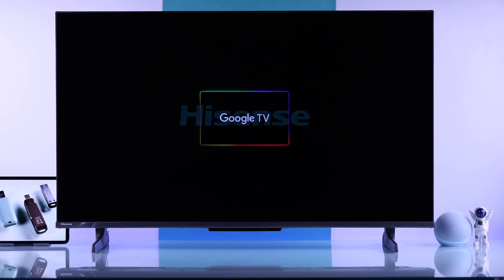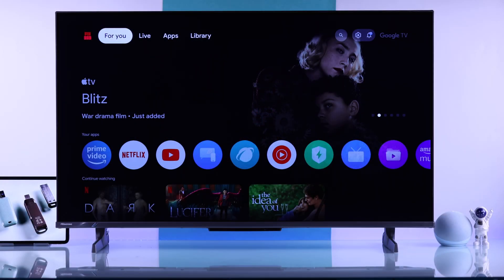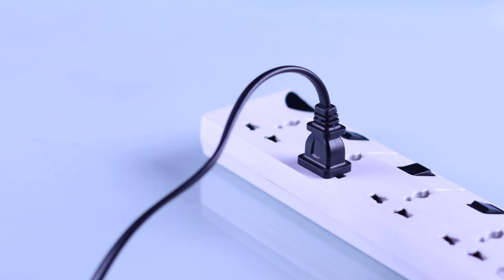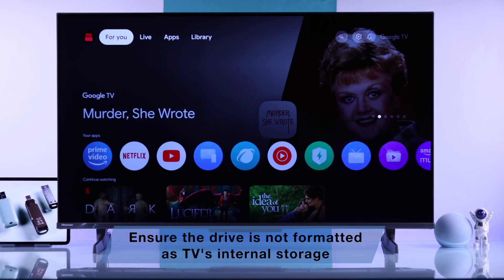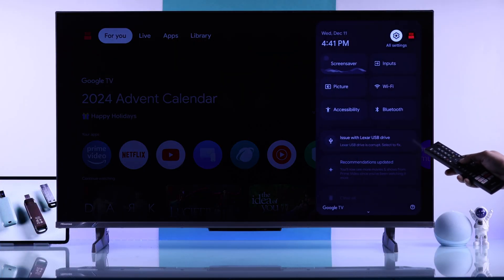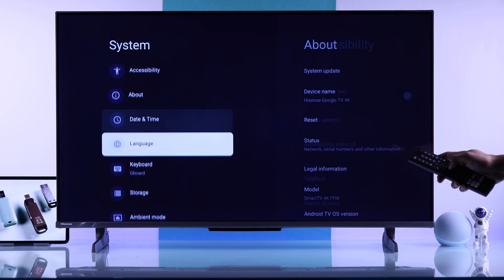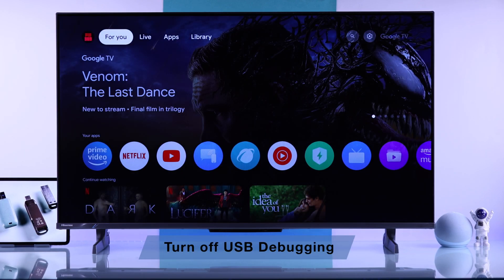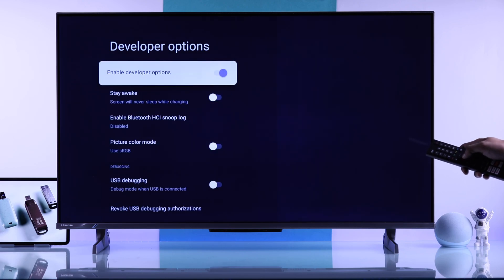Hisense Google TV: Not Detecting USB Drive? - How to Fix!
HiSense 4K Smart Google TV not detecting connected USB drives like a USB Flash Drive, Pen Drive, SSD, HDD, and more? Your Hisense Google TV not reading the External USB Storage Drive and suffering from issues like:

• USB Drive not showing up on HiSense Google TV
• Hisense Google TV USB Drive not recognized
• Issues with USB Drive Error on HiSense Google TV
• USB Drive not supported and files not showing.
• USB drive Connected but not showing on HiSense TV

The Fix369 Team brought you 6 straightforward solutions to resolve USB Drive not working on popular Hisense Google TV models, including UHD, LED, DTS, FHD Series TV in various sizes 32", 43", 50", 55", 65", 75", 85" and more.

0:00 Intro: Common External USB Drive not showing up on HiSense Google TV
0:22 Solution 1: Restart and Soft Reset
0:50 Solution 2: Unplug then Re-plug/ Change USB Port
1:02 Solution 3: Format USB Drive
2:06 Solution 4: Turn Off USB Debugging
2:36 Solution 5: Check the Issue and Contact Hisense Support